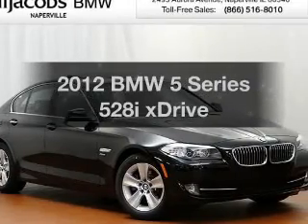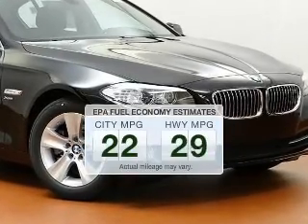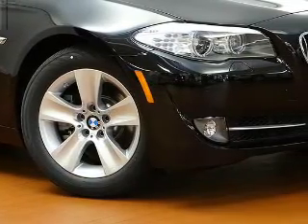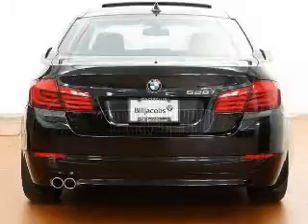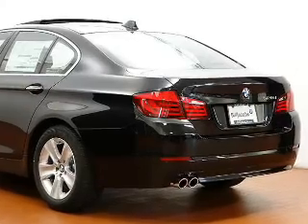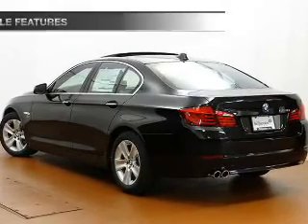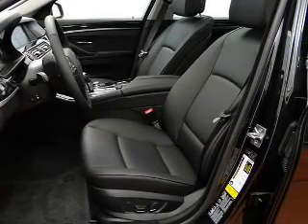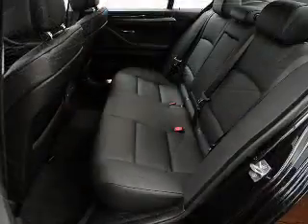2012 BMW 5 Series - Naperville IL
Year: 2012
Make: BMW
Model: 5 Series
Trim: 528i xDrive
Engine: 2.0 liter inline 4 cylinder 16 valve
Transmission: 8-Speed Automatic
Color: Black Sapphire
Mileage: 1
Address:
2495 Aurora Avenue